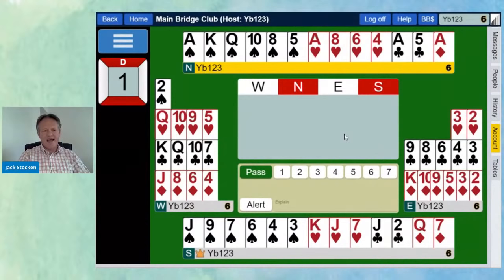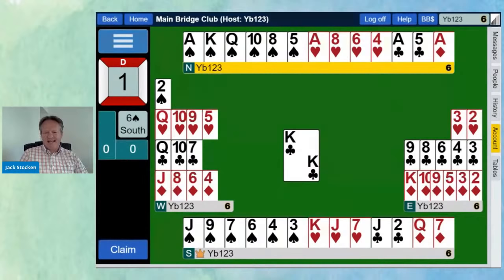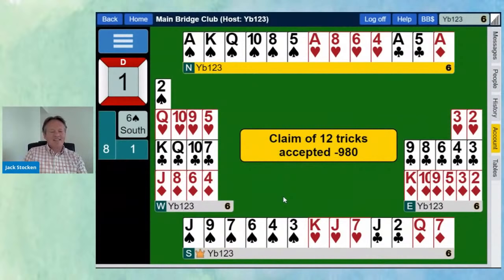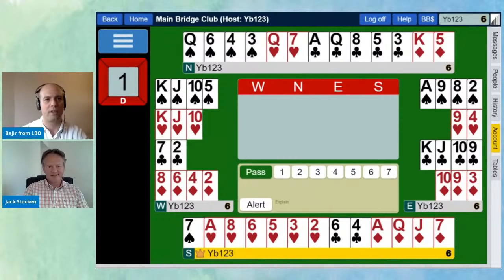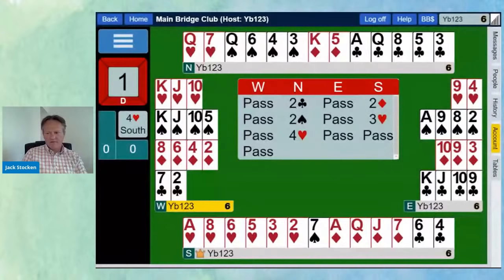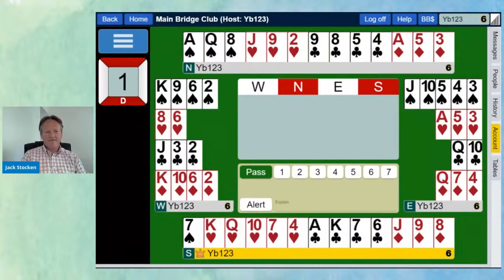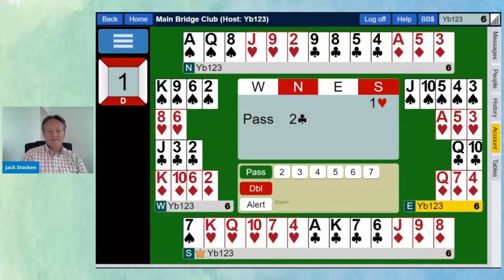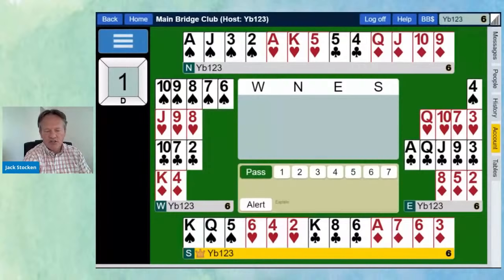Free Livestream with Jack Stocken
Join Jack as he guides us through a selection of featured bridge hands. Watch live for the chance to ask Jack questions during a short Q&A.

About Jack
Jack Stocken has established himself as one of the country’s foremost bridge teachers; renowned for his patience, clarification of teaching and most important of all, making bridge a fun game to learn. Jack started teaching bridge in 1999 at The Andrew Robson Bridge Club where he worked as the club’s manager for seven years. He returned to his native Yorkshire in 2006 where he started “Yorkshire Bridge” and now has regular classes in Harrogate and Helmsley. Jack also teaches groups at private houses and has taught in several other counties. His bridge teaching is in the same style as at the London Club, with an emphasis on creating a friendly atmosphere and enjoyment of the game.